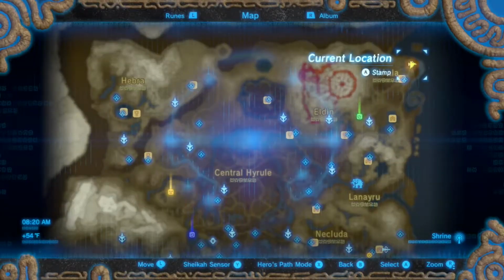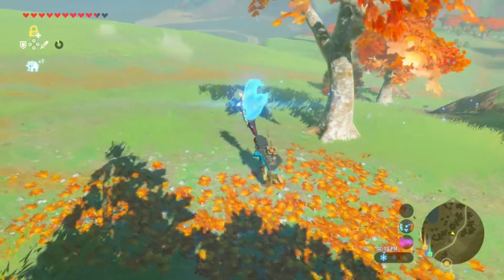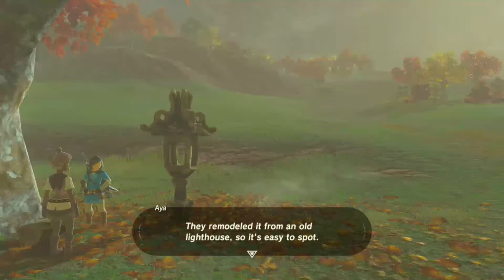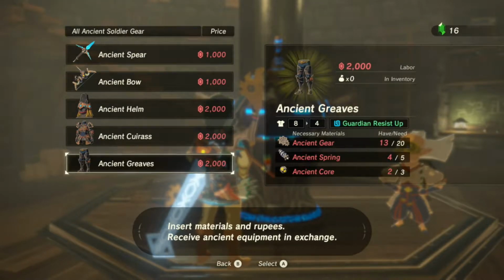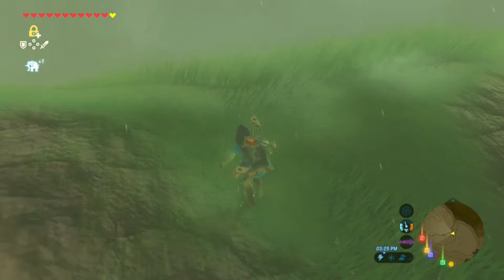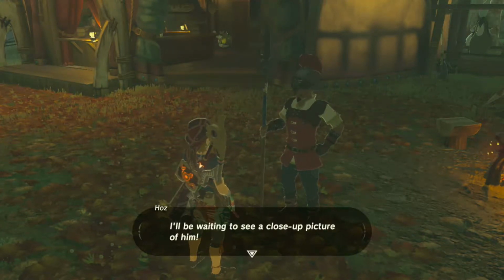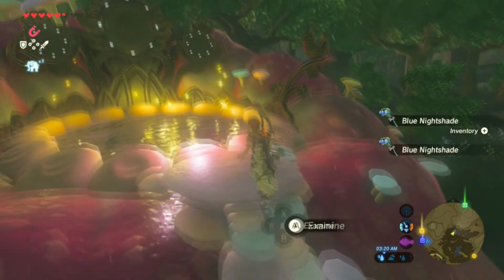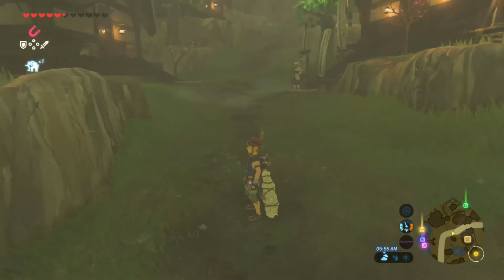The Legend of Zelda: Breath of the Wild: Episode 19 - Is This Burning... An Eternal Flame?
We start racing the rain and storms en route to lighting the cauldron at the Akkala Ancient Tech Lab, so that we may purchase some Ancient weapons, arrows, and armor from Cherry. Then complete a shrine quest, and meet a rather strange fellow with a thing for monsters. After bumming around East Akkala Stable, and upgrading some armor, we head to Kakariko into the arrow shop to make the shop lady's day!